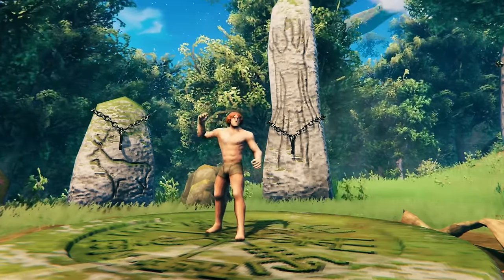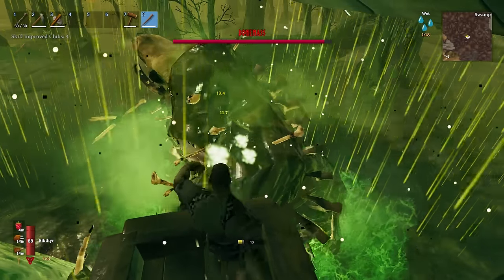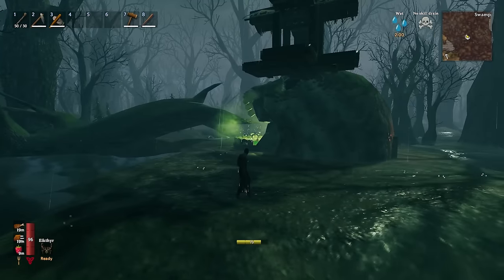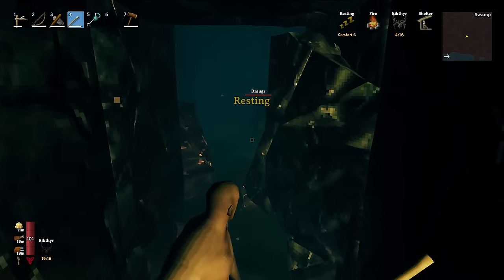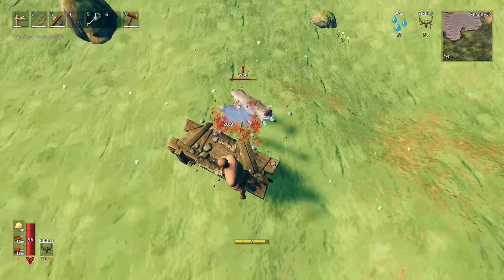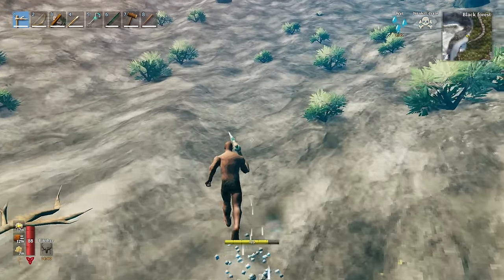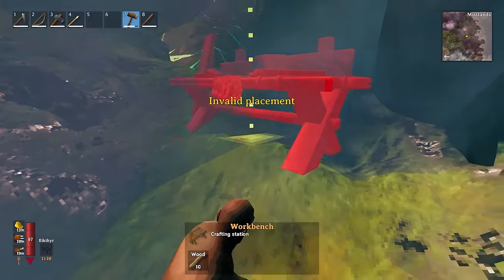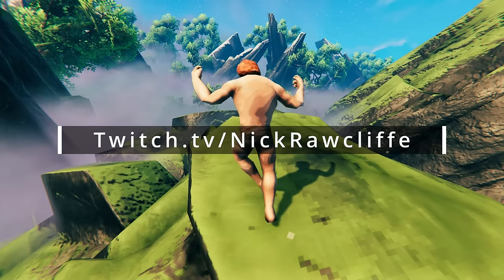Valheim WORLD RECORD Speedrun Strategies & Tricks EXPLAINED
In this guide, I explain how to speedrun Valheim by breaking down every strat used in world record speedruns so now hopefully you can do it too.

Timestamps
0:00 - intro
0:40 - settings
1:14 - eik strats
1:53 - elder strats
3:21 - bonemass strats
10:00 - moder strats
11:38 - yag strats
17:37 - queen strats
20:18 - deer trap
20:32 - spear aggro
21:19 - levi farm
21:56 - relogs
22:42 - fall damage cancel
23:05 - intro skip
23:56 - spear cheese
24:26 - workbench cheese
24:50 - fortnite strats
25:43 - abom & wrait bonfire strats
26:39 - abom lumberjack
26:59 - soldier lumberjack
27:14 - troll lumberjack
27:29 - mob fire strats
28:14 - mountain fire strats
28:39 - golem pic strat
28:54 - serpent ai manip
29:19 - boat pre break
29:59 - hammer equip & hammer rolls
31:09 - roll cancel
31:46 - block enabled combos
32:31 - pic climbing
33:37 - /die
33:52 - /printseeds
34:07 - /resetspawn
34:47 - rest cooking
35:08 - corpse run
35:43 - eik corpse
36:18 - sneak resting
36:38 - cart looting
37:08 - dungeon clips
38:48 - fast beds
39:32 - fast workbenches
40:17 - crypt builds
40:48 - mine builds
41:06 - safe beds
42:01 - bridge braking
42:31 - explorer deaths
42:51 - bone farming
43:11 - root harnesk
43:36 - outro